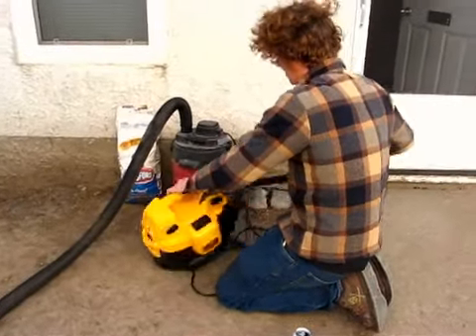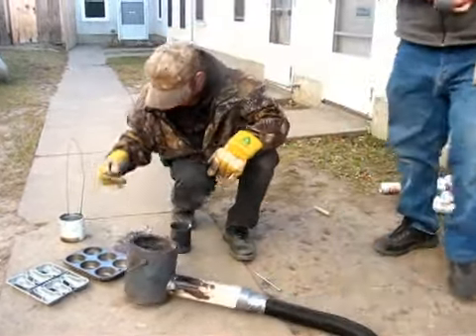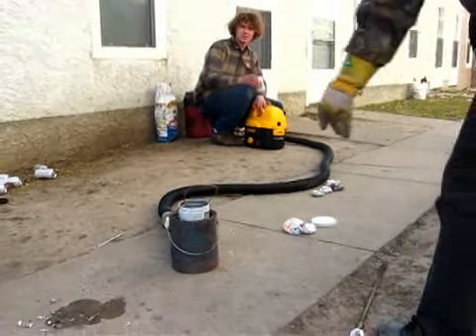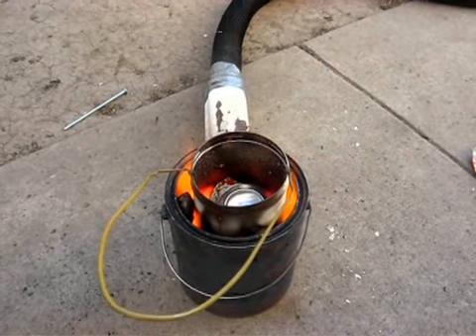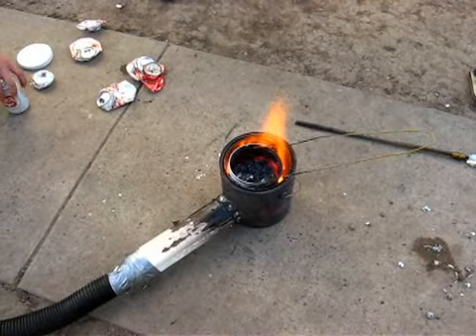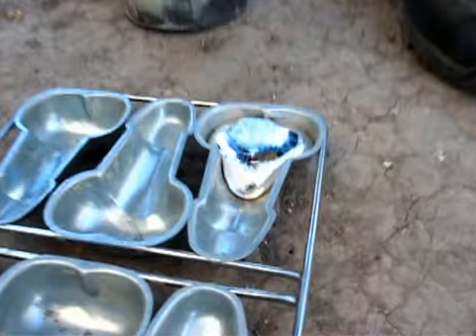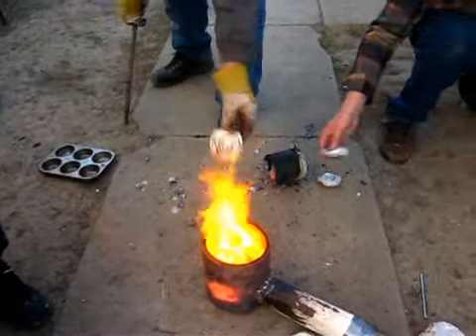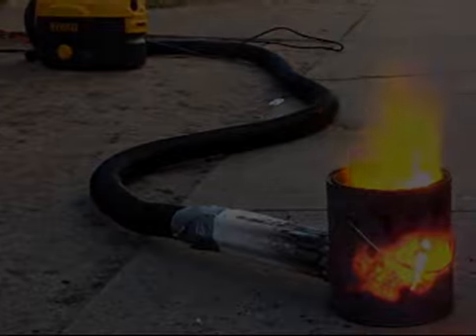The Trials of Blast Furnace Construction 2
In conclusion, a more refined and polished effort, shortly after the first attempt.
*caution! more adult language*